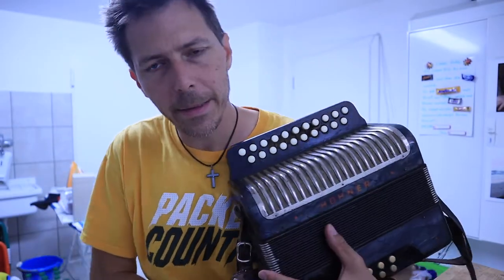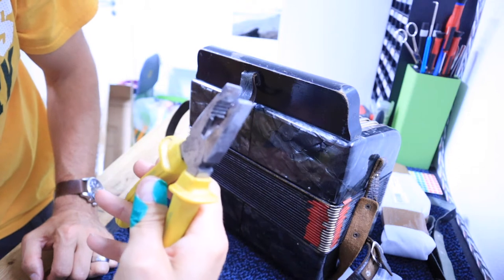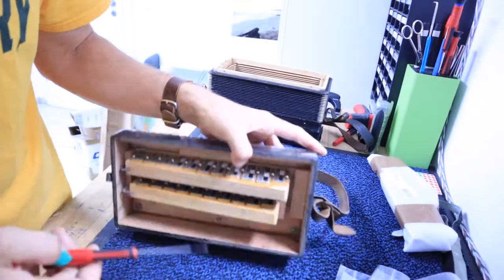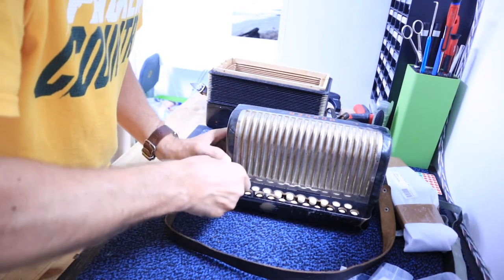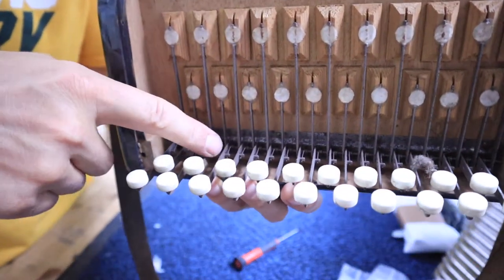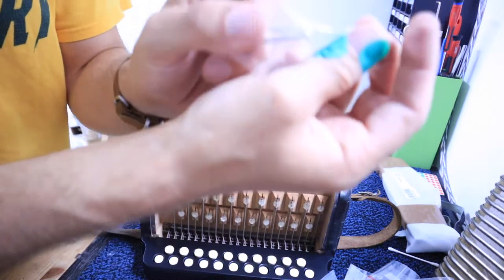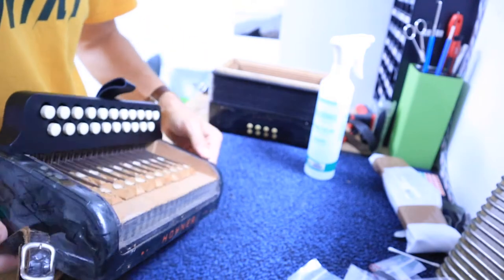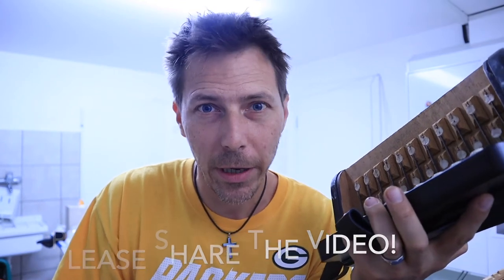TUTORIAL #8: HOW TO CHANGE AN ACCORDION KEYBOARD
It often happens, that the finger board or keyboard on the Hohner Erica Accordion breaks. In this tutorial, I show you how to install a new one.

I have been repairing and selling accordions since 2012, and lately I have been making videos on how to fix and tune accordions. I also post unique and rare instruments here.